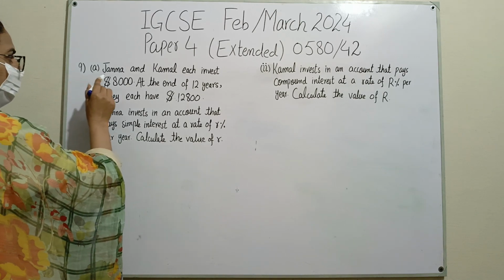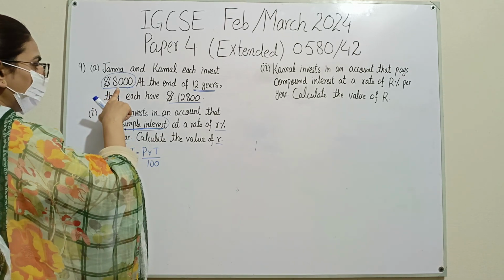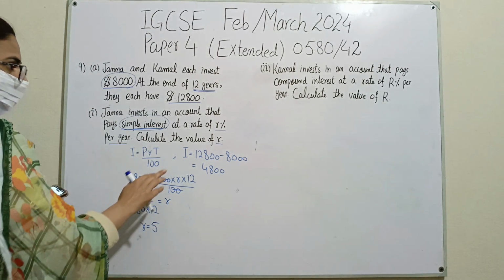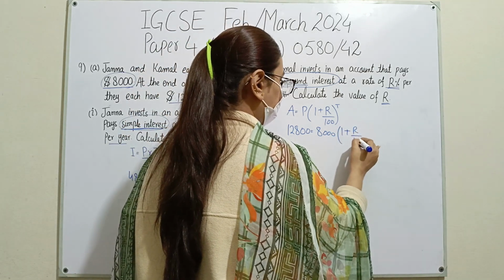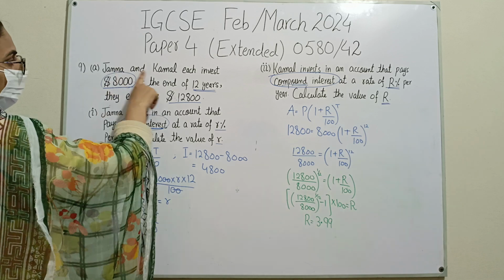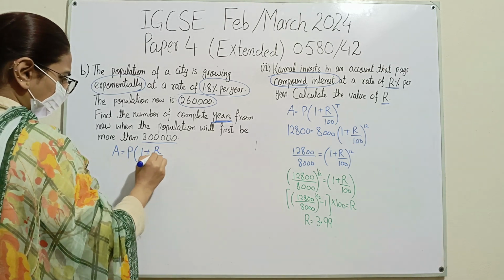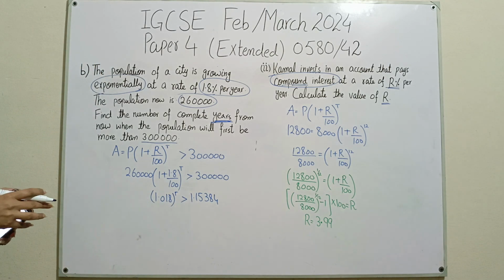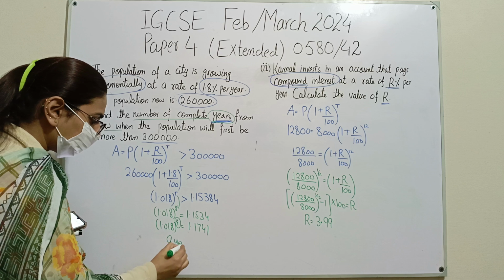0580/42/F/M/24|FEB/MAR 2024|VARIANT 42|IGCSE MATHS (Extended)|Maths Box|Iqra Khan